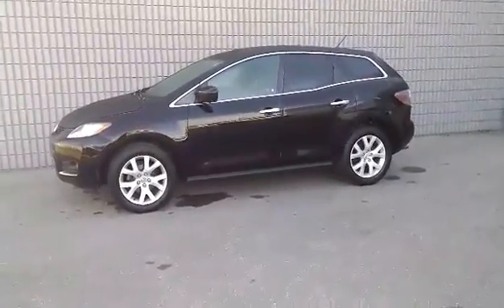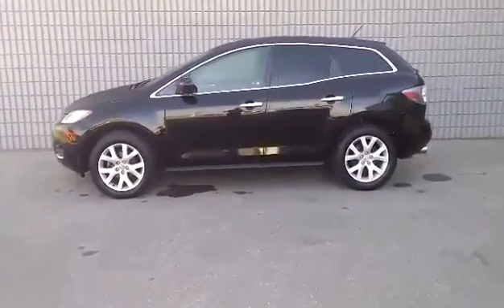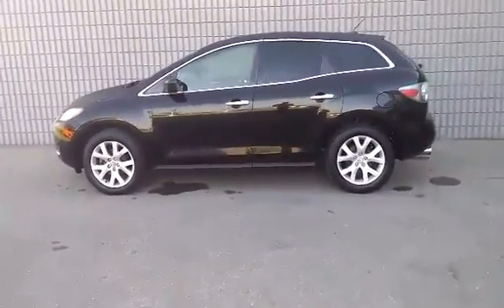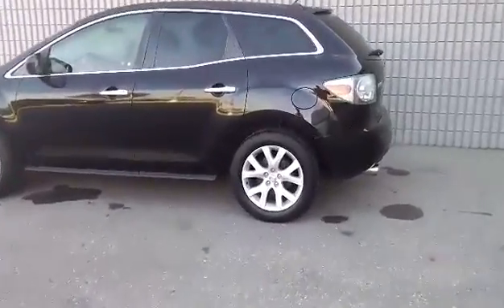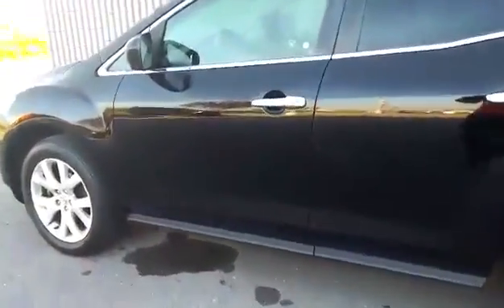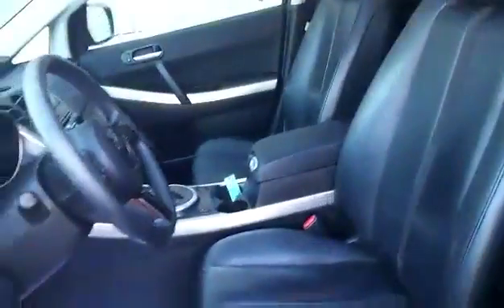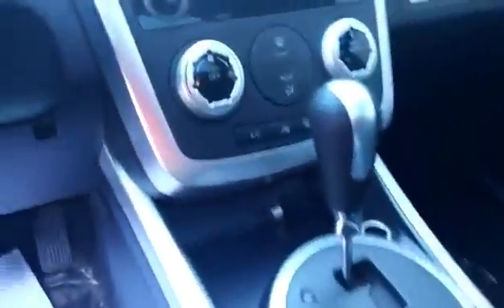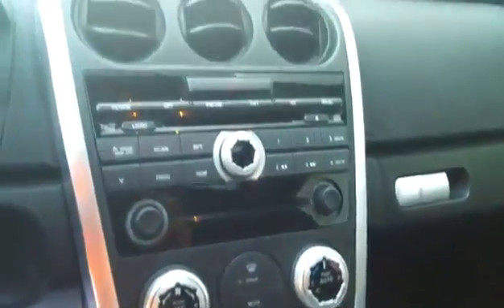2007 Mazda CX-7 GT AWD (Stock#21124)